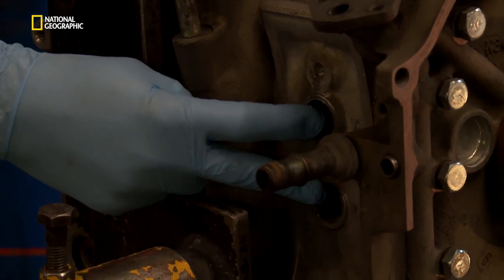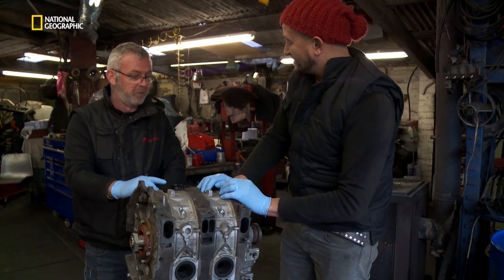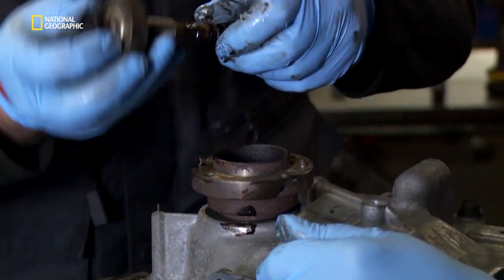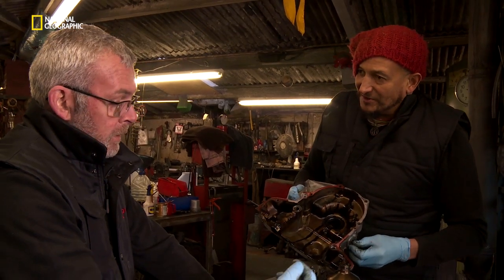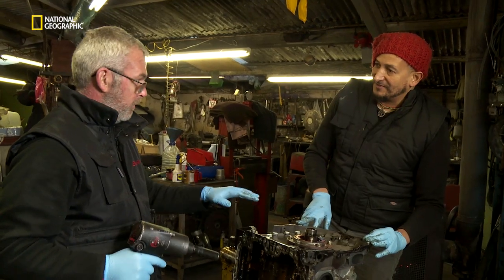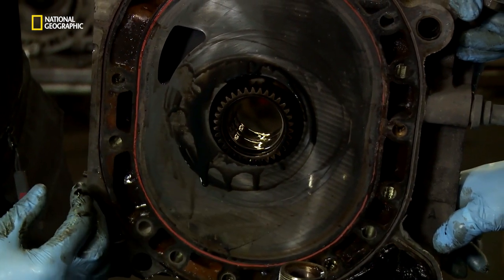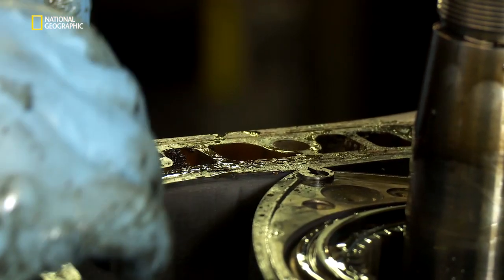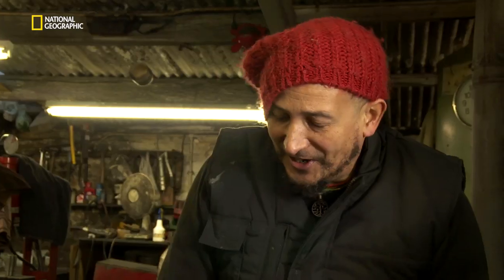Mazda RX-7 Rotary Engine | Car S.O.S | National Geographic UK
Fuzz demonstrates how to install an new engine into a Mazda RX-7.